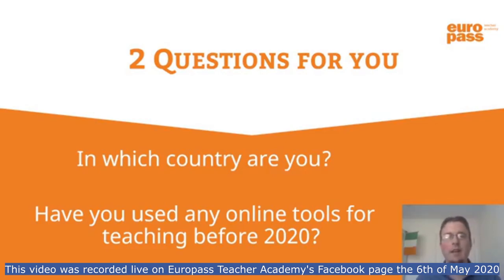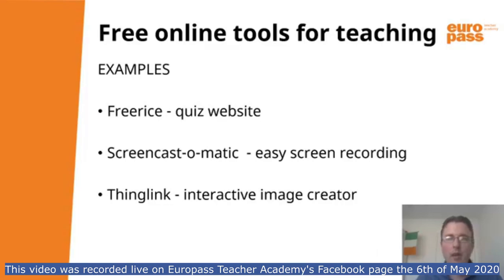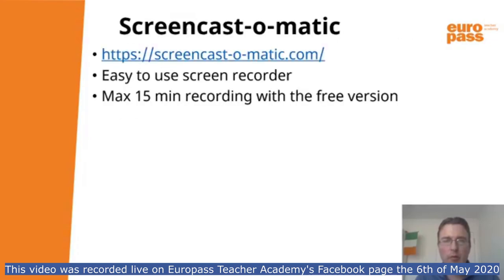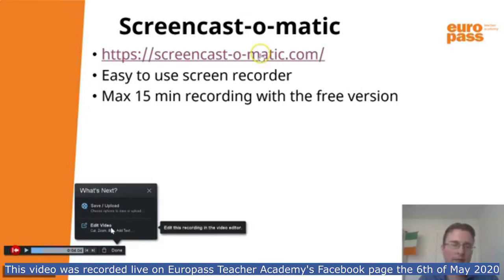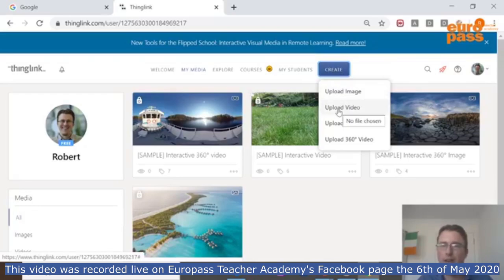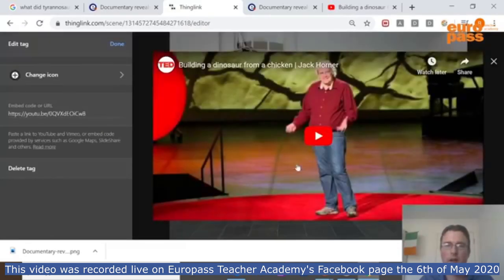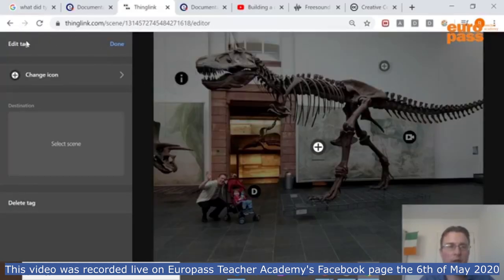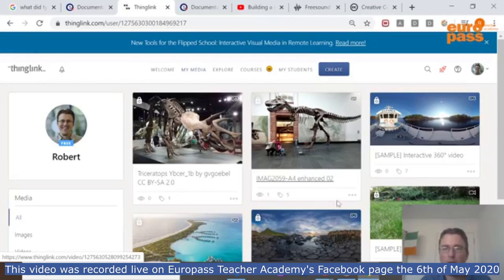Free Online Tools for Teaching💻 (Europass Talks)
In this session, you will get an overview of some of the most effective online tools for education. Discover how teaching remotely can be transformed into an immersive and engaging experience that allows your students to interact with the content, their peers, and you online.

This Europass Talk is the introductory session to Robert’s live class about the best free online tools to boost your teaching, you can find more information about this course at the following

The course is composed of 5 Live Lessons of 60 minutes each that will cover the following topics:

Topic 1. Online platforms for education
Discover easy-to-use online platforms that enable online conversations via social-media like posts, that allow for uncomplicated sharing of lesson materials and that help you create and track assignments. You will also get some advice on how to make these platforms even more engaging than what they already are.

Topic 2. Online tools for interactive presentations
Transform your presentation into an interactive learning experience! You will learn how to add quizzes and exercises to your existing presentations to better engage your students. Gathering responses from them will also help you assess how well they are understanding the presentation’s content. The tools presented work for both in-class and remote teaching.

Topic 3. Online tools for interactive videos
There are tons of free videos available online that can be used as great supportive material for your lessons. In this session, you will learn how to find and edit videos, adding quiz questions and comments to make them truly interactive. Moreover, you will learn how you can monitor your student’s viewing rates of the video. You will also receive useful advice on how to best employ videos in your lessons.

Topic 4. Online quizzes and game-based learning
Students don’t like tests, but they will love yours when you are using one of the many online quizzes and games! Programs presented in this session are designed to make answering questions fun. There are lots of them available with different features, learn which one fits best for your purposes!

Topic 5. Collaborating online
How can students work together, even when not sitting together in class? During this session, you will be introduced to a number of programs that allow for students to work together, evaluate their peer’s contributions, and for you to assess the individual contributions.

With Dr. Robert Schwamborn 🇨🇮, Ph.D. in Neuroscience, former Chairman and Head of Career Development of the Young European Biotech Network Ltd, winner of the Education Outreach Award in 2017 and Director of Teacher Academy Ireland.